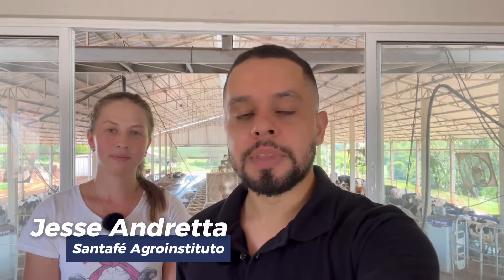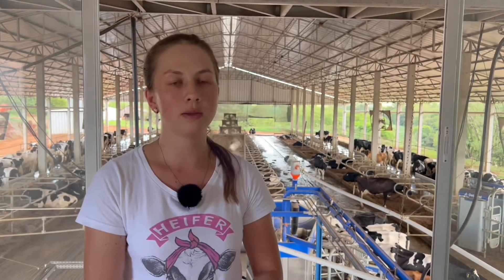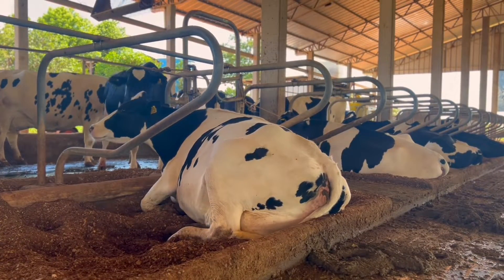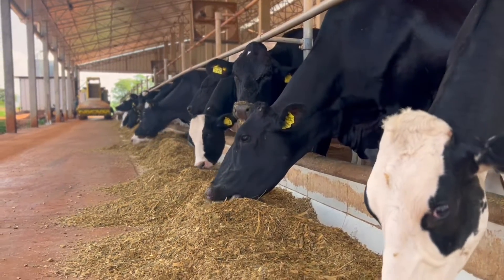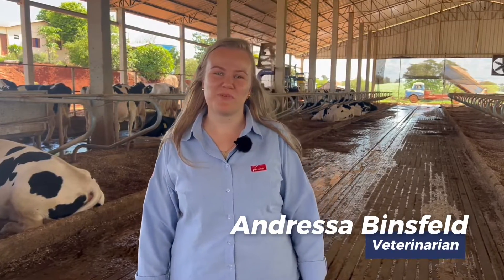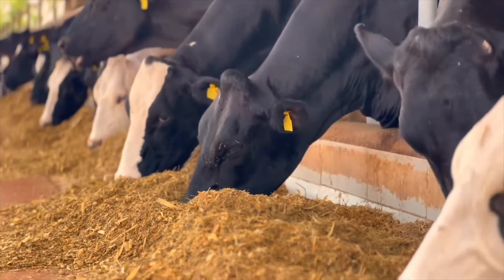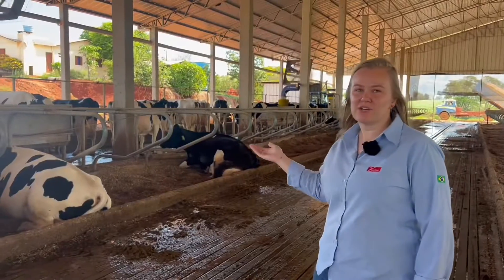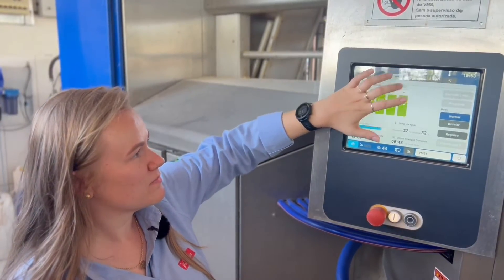FARM INCREASES TO 38 LITERS OF MILK PER COW PER DAY WITH THIS SYSTEM IN BRAZIL 🇧🇷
In this video, you will meet Heck Farm, a dairy farm aiming to produce high-quality milk. With 89 dairy cows, Heck Farm is a reference in milk production in the region. They recently installed two Delaval robotic milking robots, and the results have been astounding.

The cows are automatically milked by the robots, which allows for greater efficiency in production, in addition to reducing the manual labor of farm employees. With this, Heck Farm has managed to increase milk production to an average of 36 to 38 liters per cow per day.

In this video, you will learn more about the farm's routine and how the Delaval robotic milking robots are transforming milk production at Heck Farm. Learn more about the technology used in robotic milking and how it can help in dairy production. If you are a dairy producer or simply an animal lover, you can't miss this video!